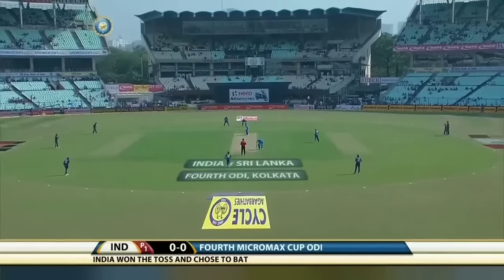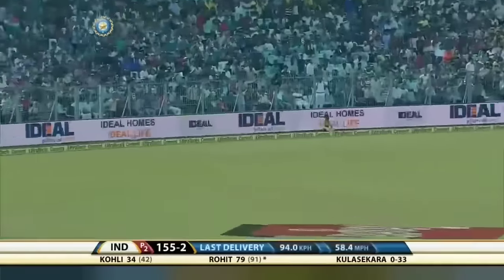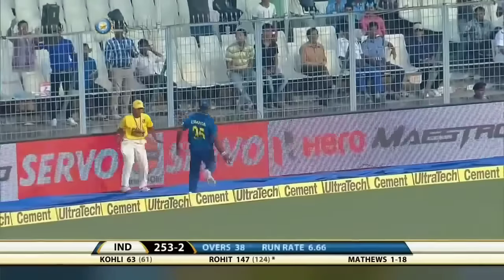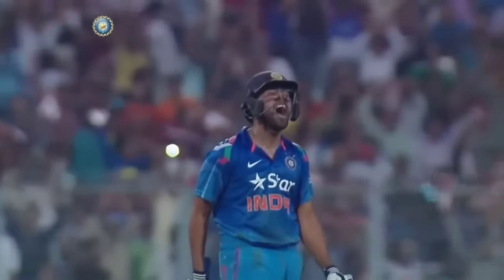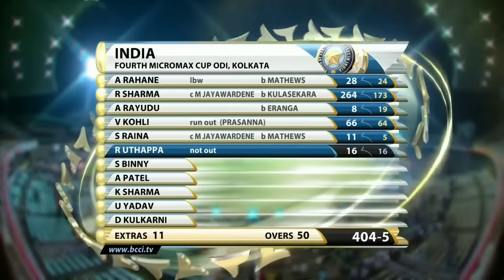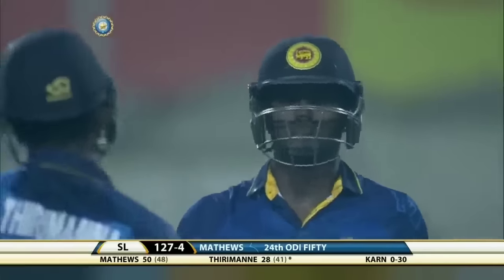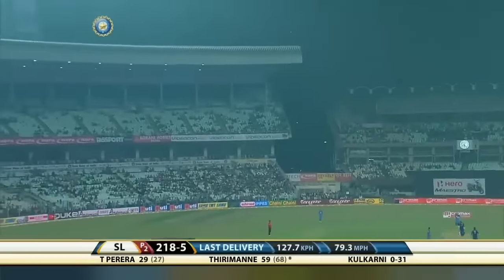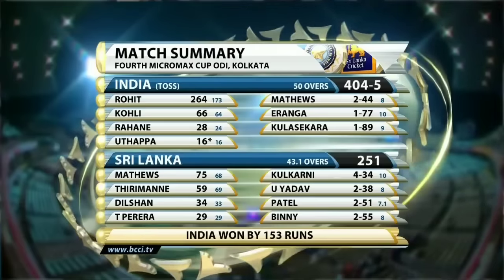Rohit Sharma 264(173) India vs Sri Lanka 4th ODI Match Highlights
Rohit Sharma 264(173) India vs Sri Lanka Highlights | India vs Sri Lanka 4th ODI Match Highlights
Rohit Sharma 264 (173)
Rohit Sharma 264 vs srilanka
Rohit destroyed srilanka
Rohit Sharma
Rohit Sharma destroyed Australia india vs Australia india vs West Indies india vs south africa india vs srilanka
Rohit Sharma double century
Rohit Sharma batting
Rohit Sharma batting clips
Rohit Sharma 212 vs south africa
Rohit Sharma 124 vs srilanka Rohit Sharma 208 vs srilanka Rohit Sharma 264 vs srilanka Rohit Sharma 209 vs Australia Rohit Sharma attitude status
Rohit Sharma vs West Indies india vs West Indies highlights india vs West Indies cricket videos cricket videos cricket score live